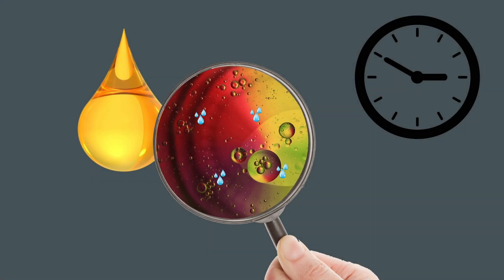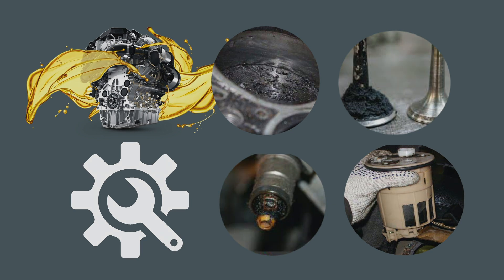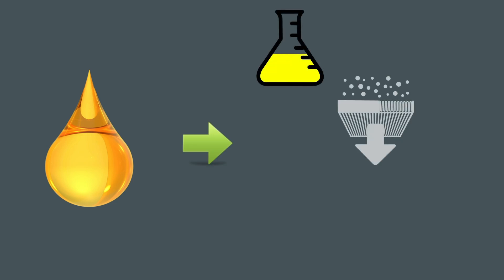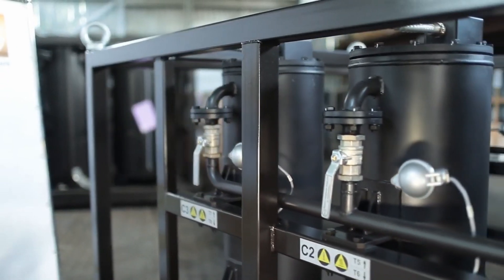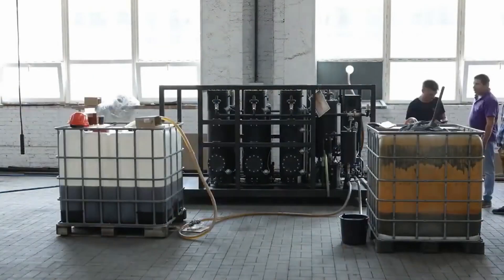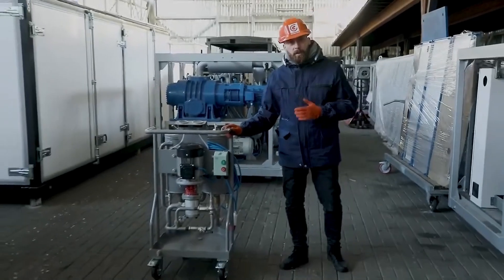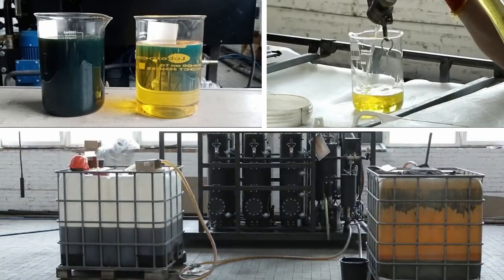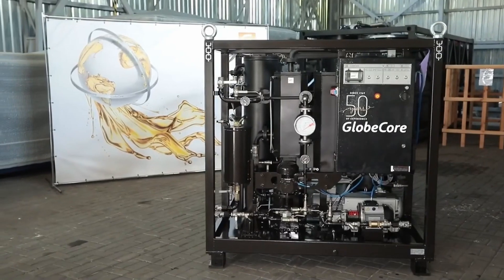Diesel Fuel Polishing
More details We present to your attention diesel fuel polishing technology and equipment.

The GlobeCore company has developed a technology for dark diesel fuel adsorption purification, which is implemented in CMM-6RL type machines. The machine includes six columns, each of which is filled with an adsorbent with good absorbing properties. During the flowing of fuel through the columns, the adsorbent absorbs unsaturated and aromatic hydrocarbons, asphalt-resinous substances, sulfur-, nitrogen-, and acid-containing compounds from the fuel. As a result, diesel fuel is polished, restores its group composition and performance characteristics.

One of the main features of the CMM-6RL diesel fuel polishing machine is the ability to reactivate the adsorbent without removing it from the regeneration columns. The GlobeCore technology ensures the adsorbent regeneration by burning method and ensures its repeated use for diesel fuel purifying and polishing (at least 300-500 reactivations).

For the best result of dark diesel fuel polishing, GlobeCore recommends pre-removal of mechanical impurities using the CMM-F unit, and pre-dehydration using the CMM-1CF unit.

Thus the use of GlobeCore technologies allows you to completely restore the color and other performance characteristics of diesel fuel after its long-term storage and to save money due to the preliminary purchase of the fuel at a lower price.